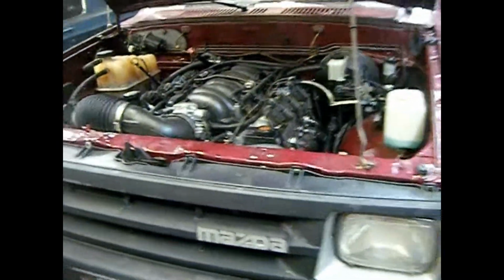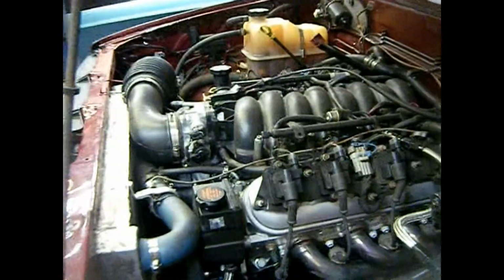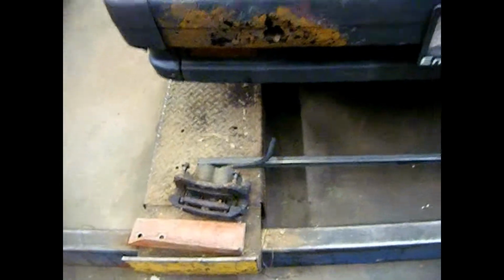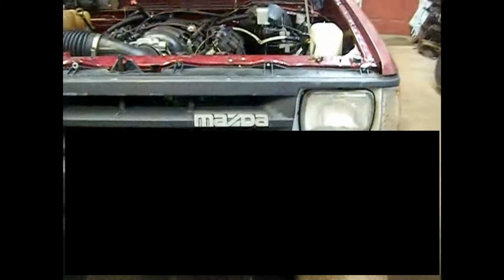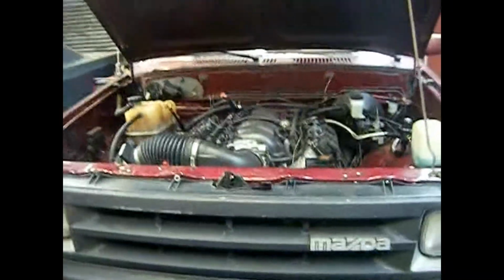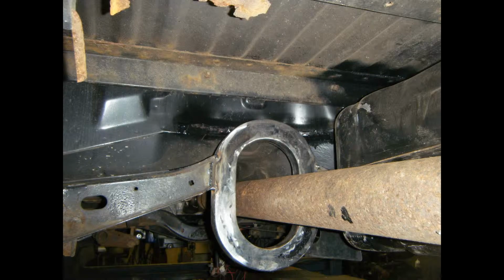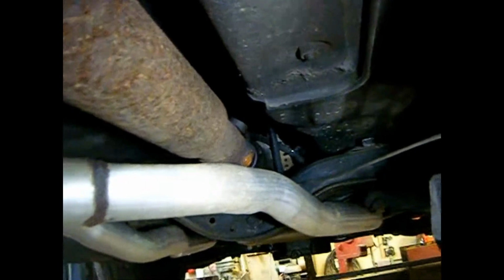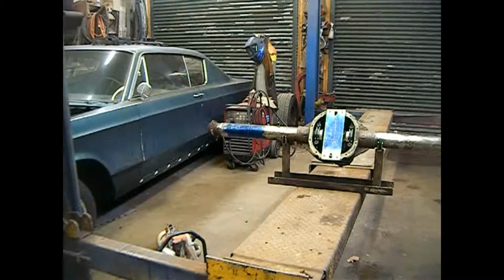LS SWAPPED B2200 PHASE 2 ENGINE & TRANS INSTALL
I know my last video was pretty lame. I was trying something different with Adobe Spark. My apologies.
This video is more interesting, and the last of the "historical" aspects of the build. Follow along with the details of the different phases of the build and the fabrication required for the LS Swap.
The next series of videos will be up to date and contain some actual fabrication!